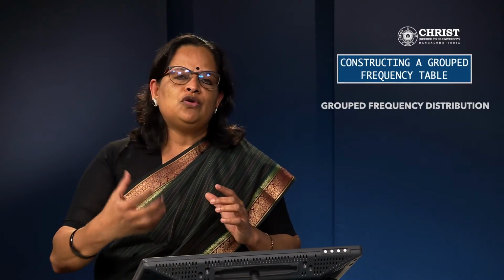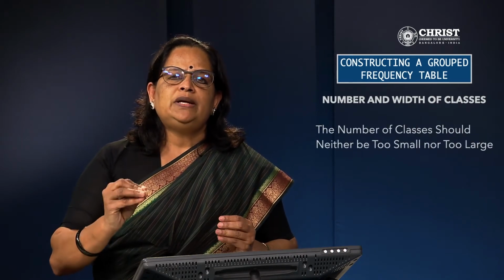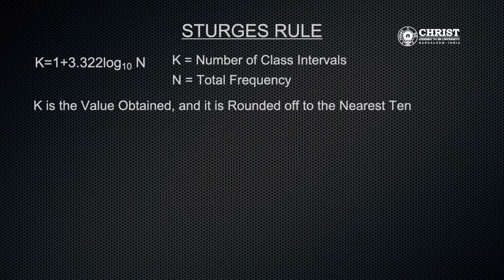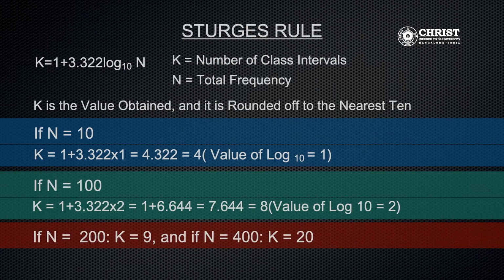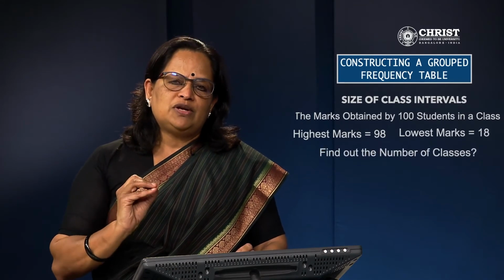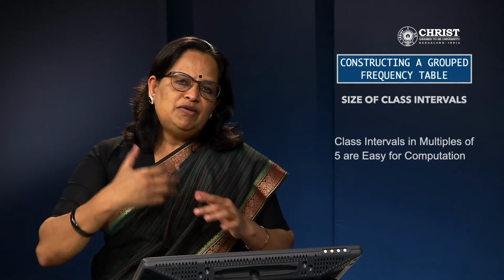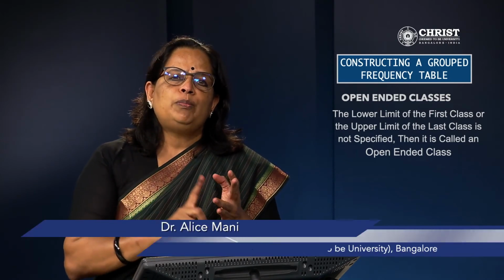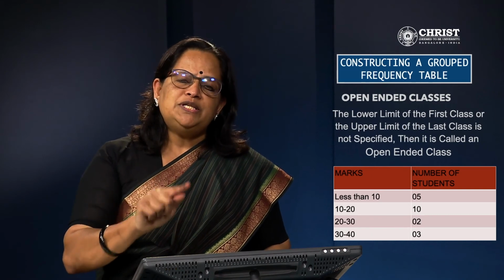CLASSIFICATION AND TABULATION OF DATA :CONSTRUCTING A GROUPED FREQUENCY TABLE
CONSTRUCTING A GROUPED FREQUENCY TABLE by Dr Alice Mani. Department of Commerce, CHRIST ( Deemed to be University)